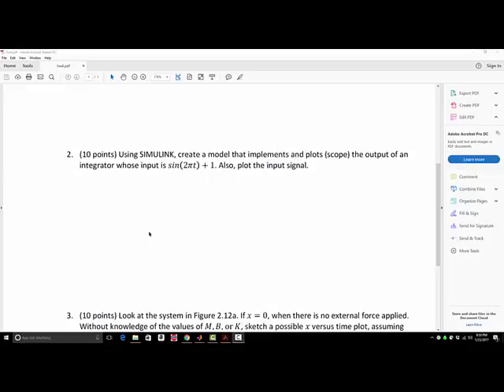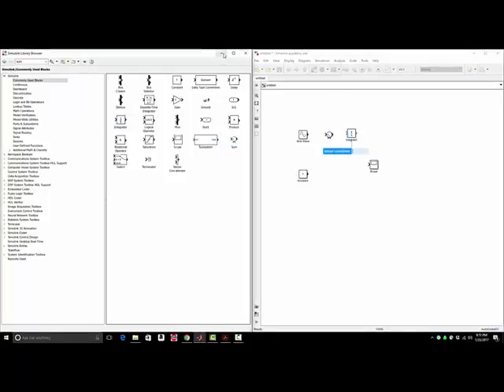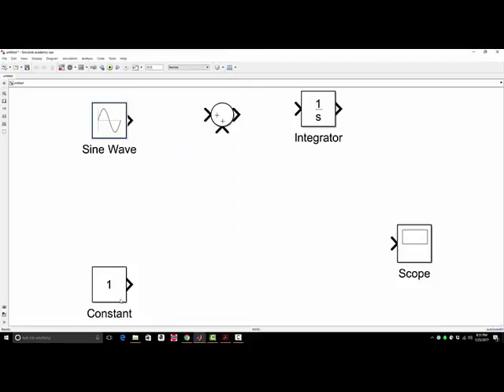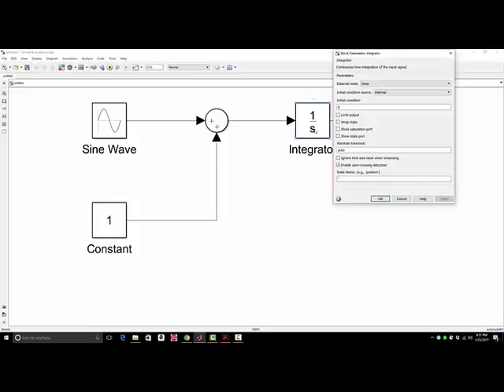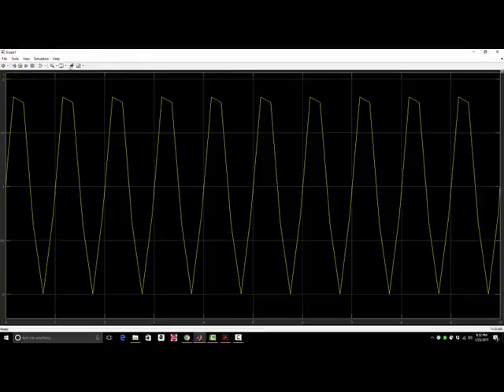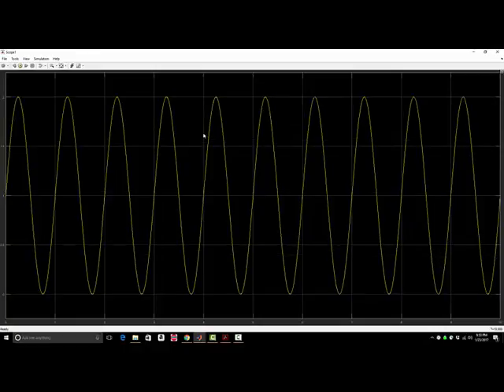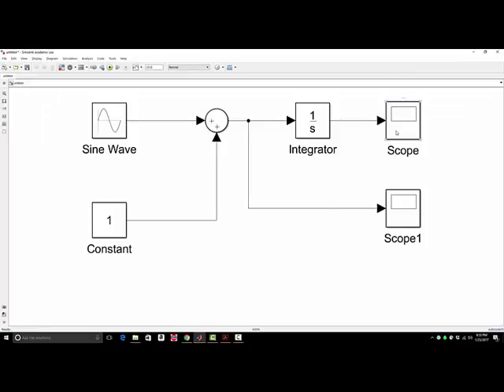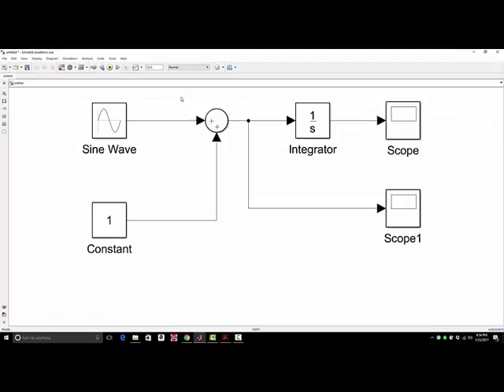HW3 2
HW 3_2 ECE 360 Sp17